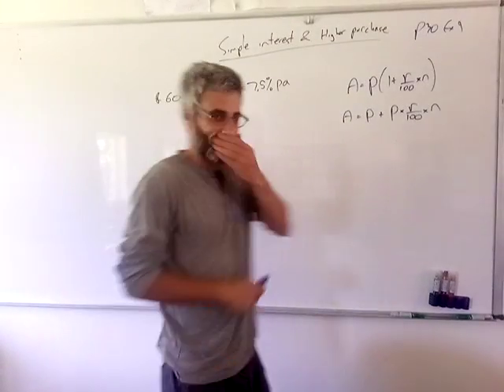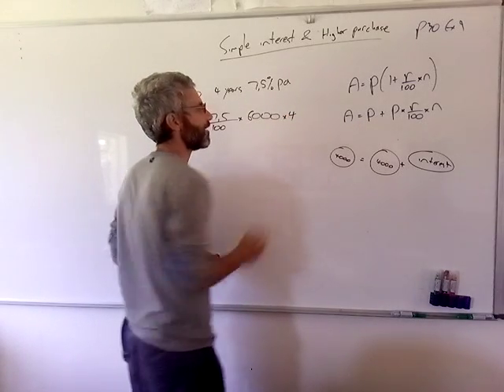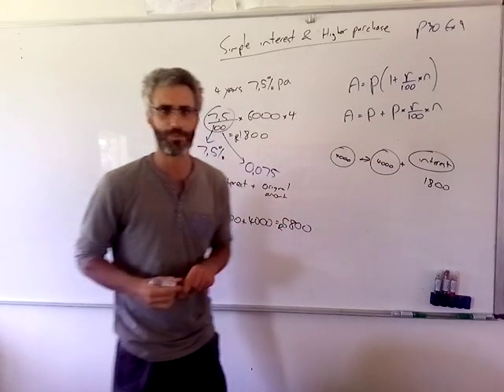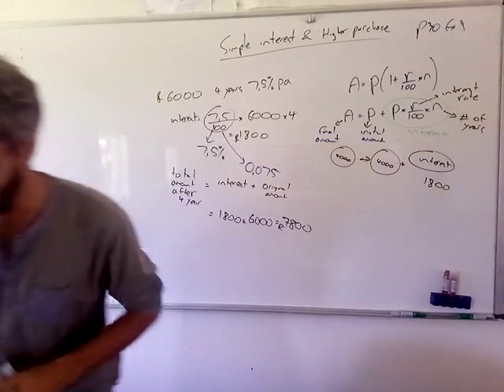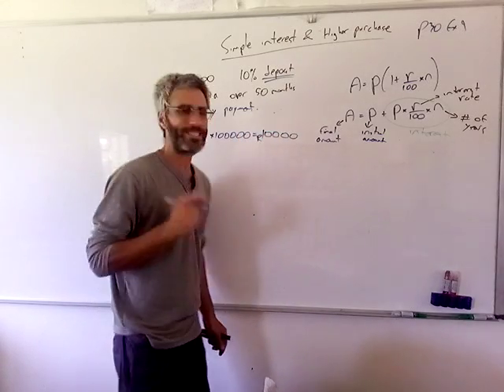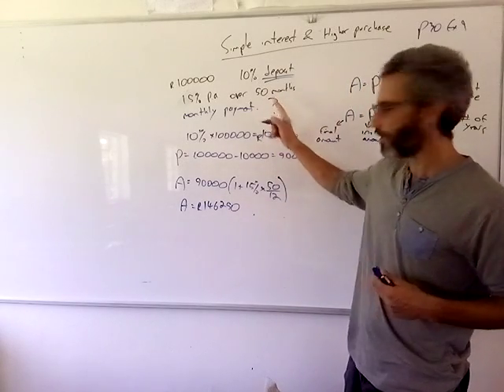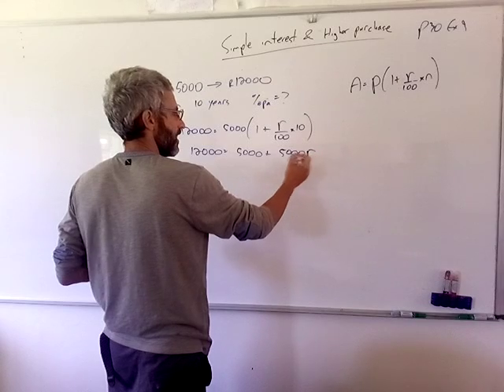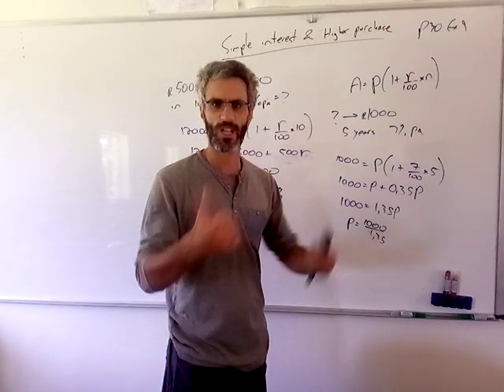grade 9 simple interest